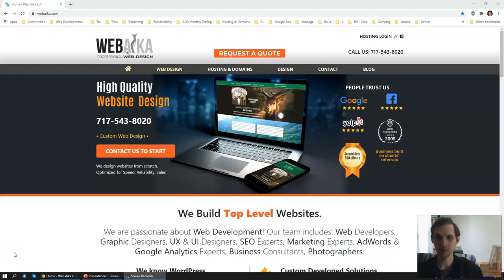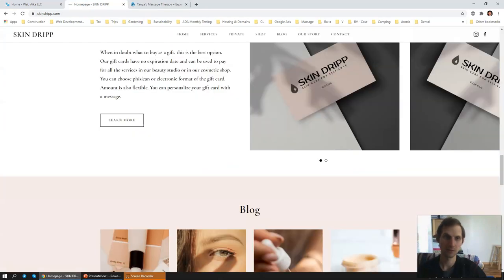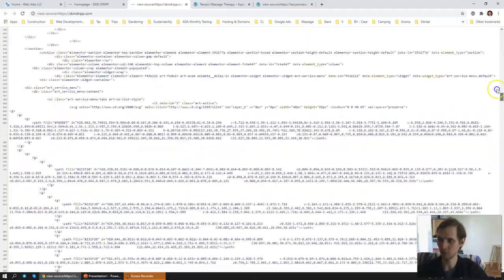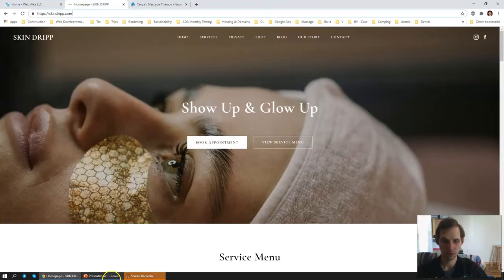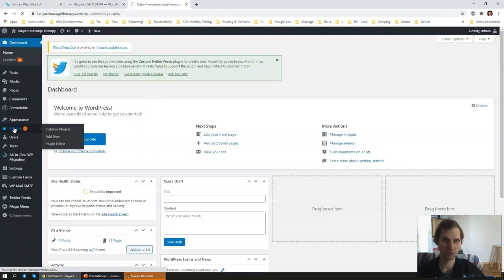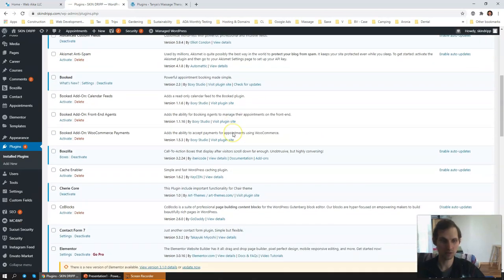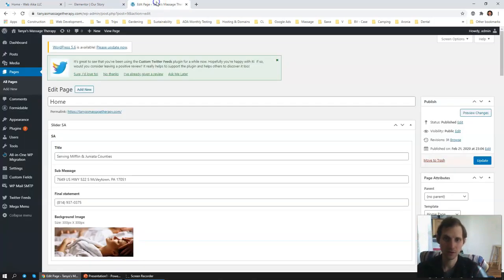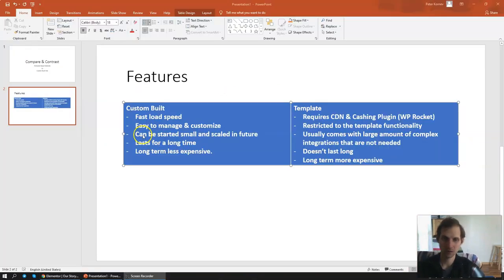Custom Built website Vs WordPress Template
Are you stuck with trying to modify a WP template? Do you feel that you might have reached a roadblock in website construction that you can't overcome? In this video we will look at the large picture of the websites that are built using a pre-built templates. We will contrast and compare custom built website with a classical example of a WordPress template based site. By the end of this video you will be able to understand why it's so difficult to maintain, and continue building a website on a template that has been pre-built by other developers.